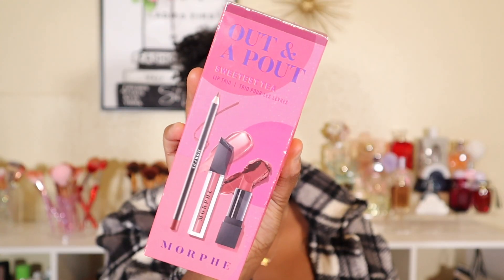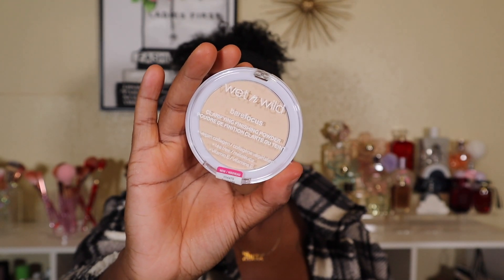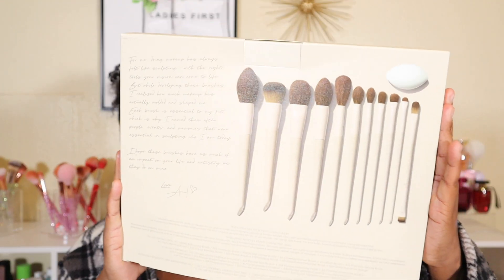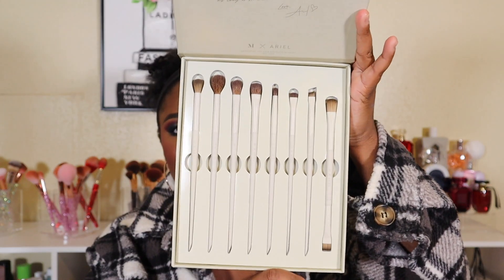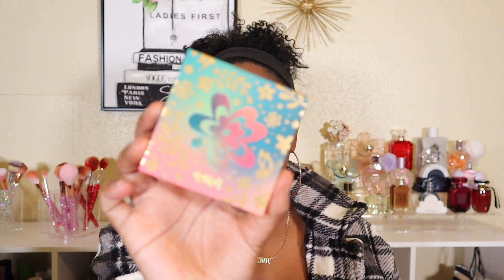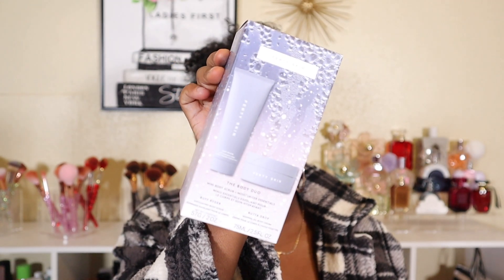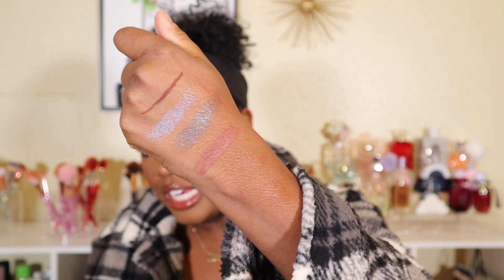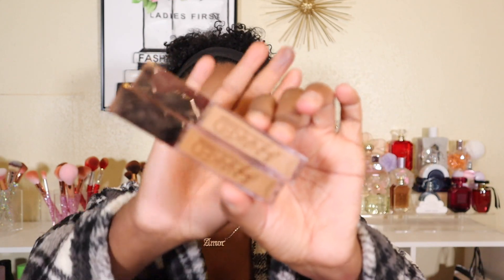COLLECTIVE MAKEUP HAUL!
IT'S HAUL TIME!!! ONE OF MY FAVORITE VIDEOS TO FILM!! LETS GET INTO IT!

Tatianna Anesa
P.O. 3041